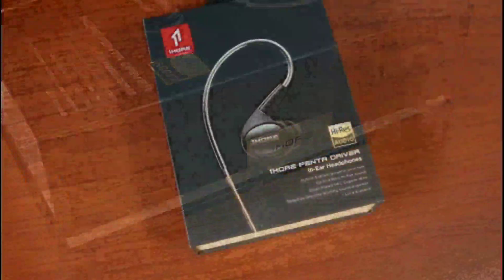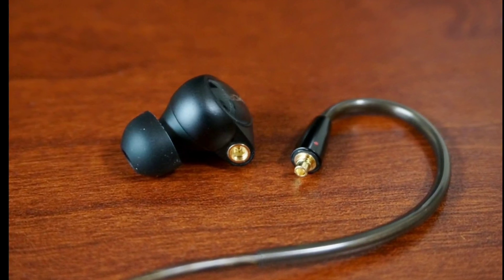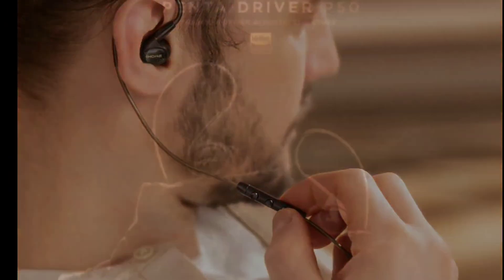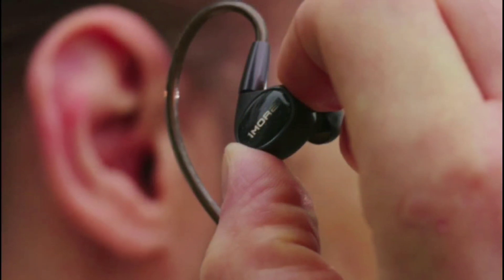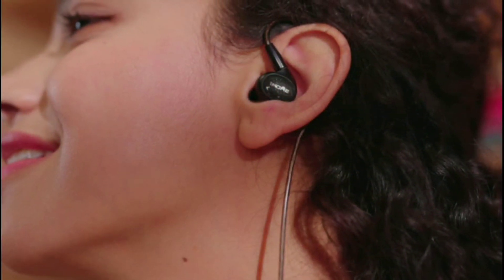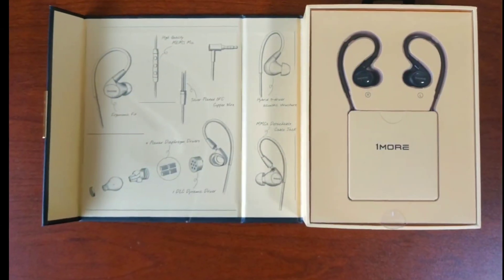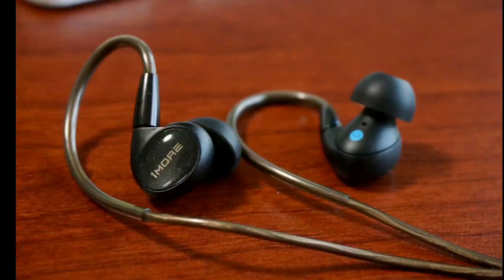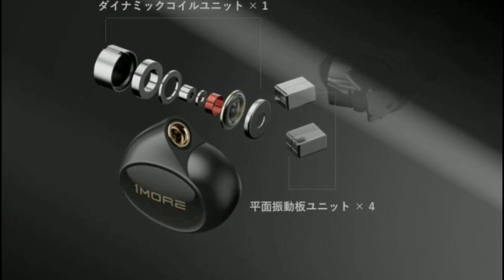The NEW 1More Penta Driver P50 Earphone is Here - The Ultimate Audio Experience!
1MORE P50 Penta Earphone

1MORE P50 Penta Earphone

1More’s Penta Driver P50 wired Earphone Launches With five drivers and planar tech for $170, The new wired earbuds from 1More appear to be a technical tour de force. The Penta Driver P50 use five drivers per earbud and feature detachable MMCX connections. That’s what you might expect to find in a set of high-end in-ear monitors (IEMs), not a set of $170 wired earbuds, and yet that’s what the Penta Driver will cost when they go on sale in mid-September.
Multi-driver wired earbuds (and increasingly wireless earbuds) aren’t that unusual. The existing Triple Driver and Quad Driver earbuds from 1More are a testament to that. However, inside the Penta Driver is multi-driver combination I don’t think we’ve ever seen before: a diamond-like carbon (DLC) dynamic driver has been layered with four “planar diaphragm” drivers.
Normally, multi-driver earbuds mate several balanced armature (BA) drivers with each other, or in combination with a single dynamic driver, but planar diaphragm drivers are a different beast — or at least, they should be.